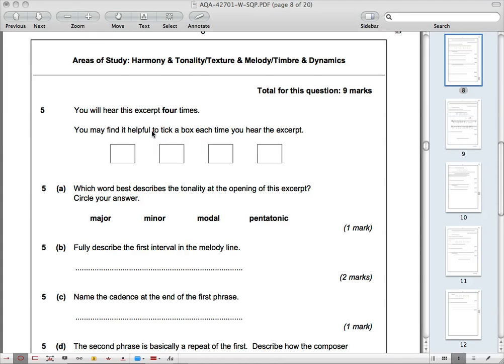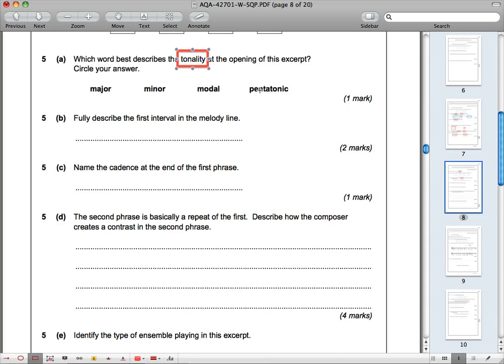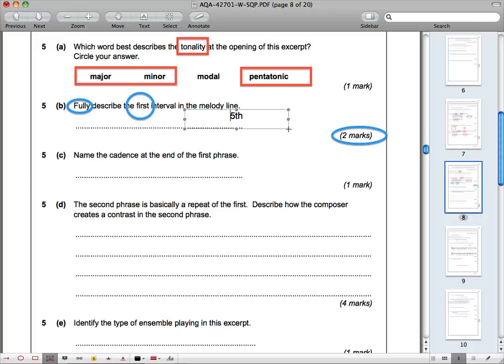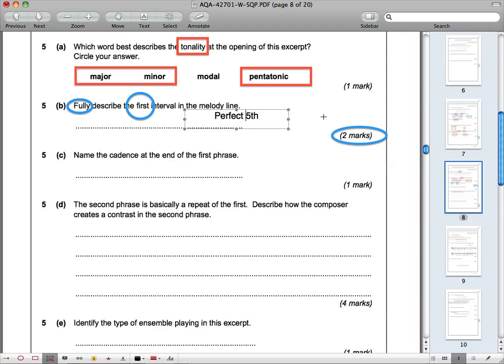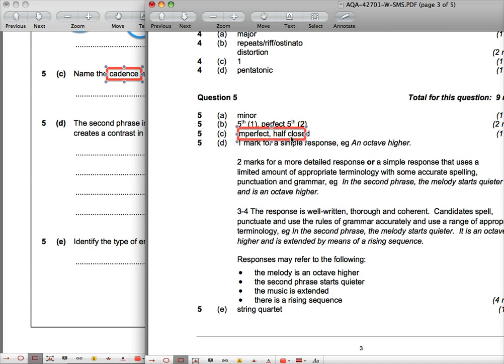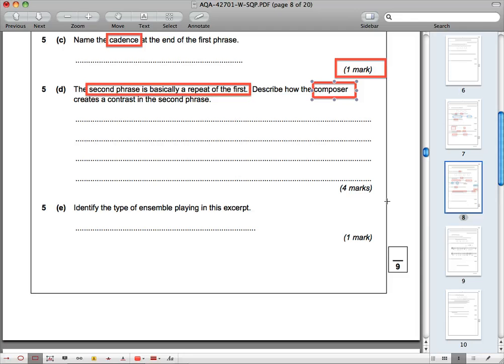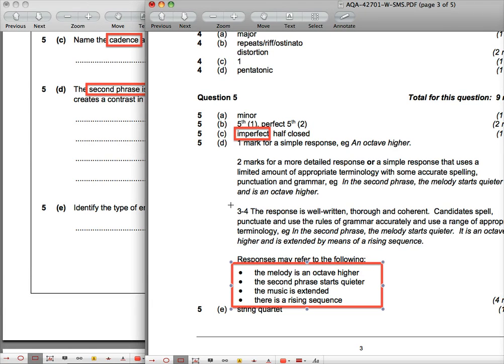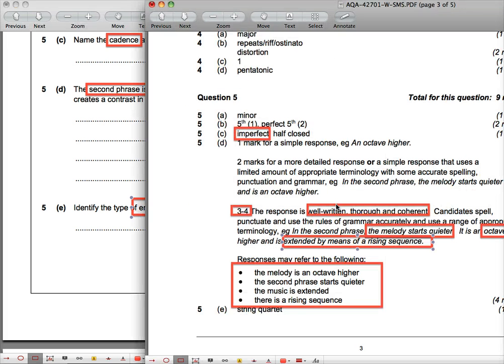GCSE Exam Tips Page 7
Page 7 of the GCSE Music Specimen paper